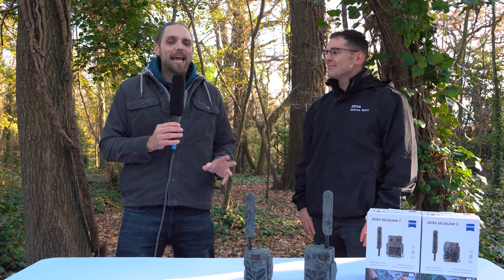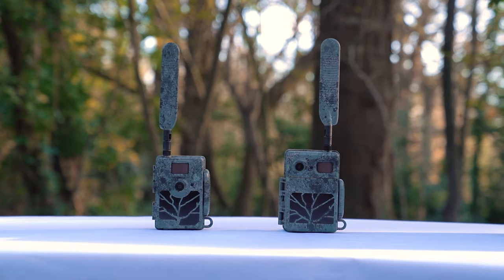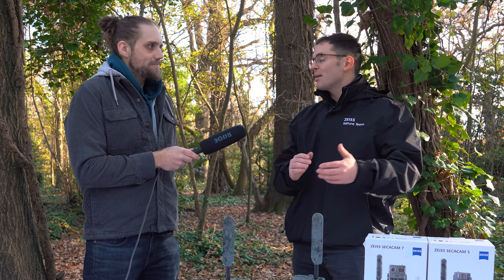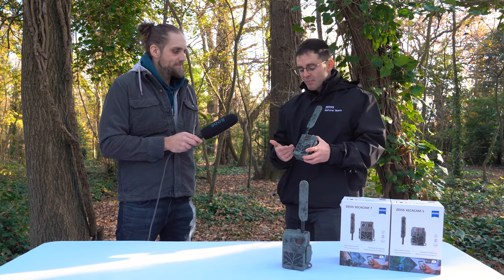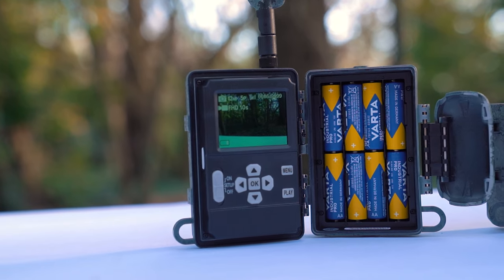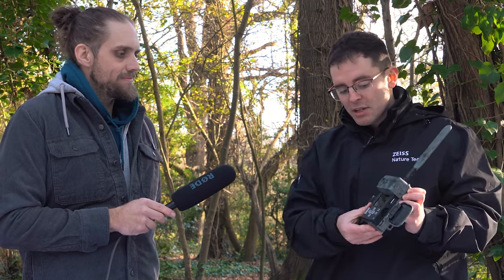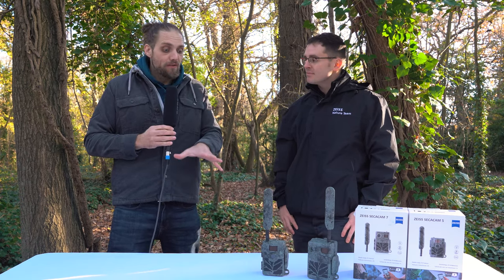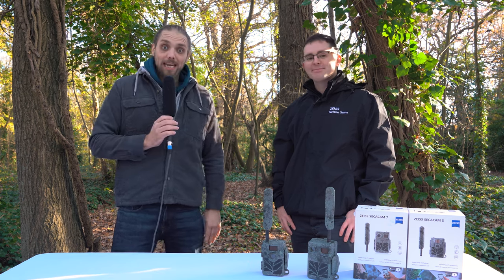Zeiss Secacam Trail Cameras | First Look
We're taking a first look at the new Trail Cameras from Zeiss, the Zeiss Secacam 5 Trail Camera and the Zeiss Secacam 7 Trail Camera. Alex from Zeiss talks us through what you'd use these for, what makes these a bit different and why you should be interested.

Timestamps:
0:00 - Overview
1:58 - Key Specs and Differences
3:34 - Battery Life
4:33 - New Specs
5:54 - Connectivity
7:12 - AI Technology
8:27 - Conclusion .